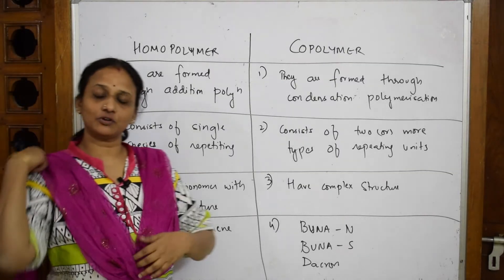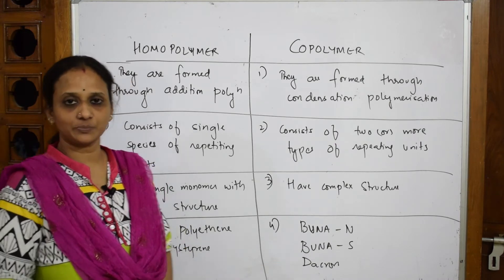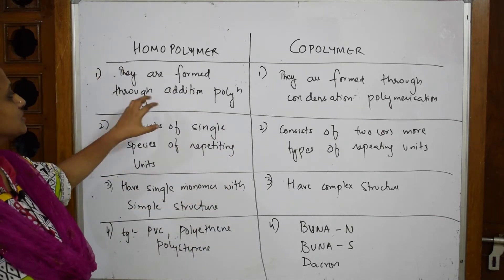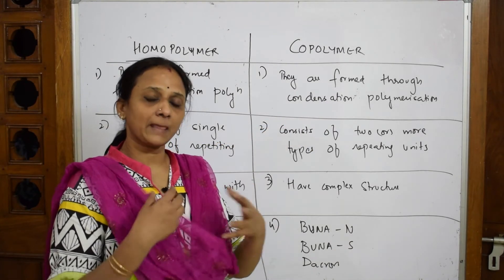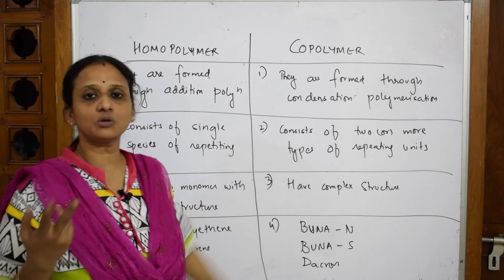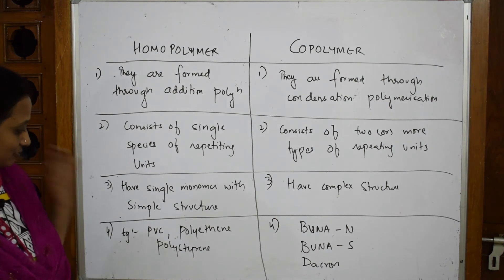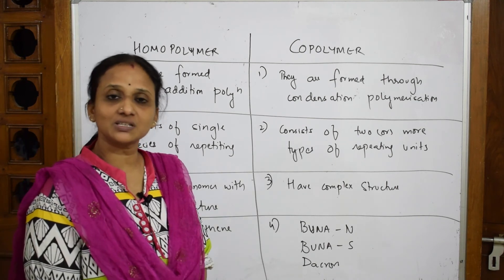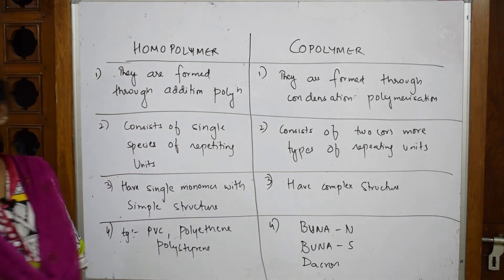Difference between homo & Copolymer | Polymers|Part-14| Unit 16 | Cbse |class 12 | chemistry.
BIOMOLECULES

 CHEMICAL BONDING